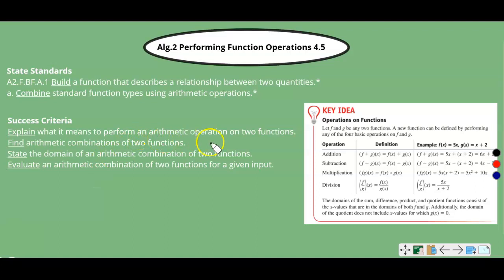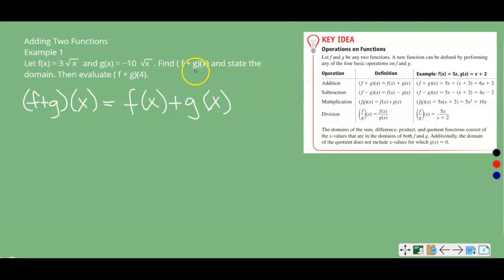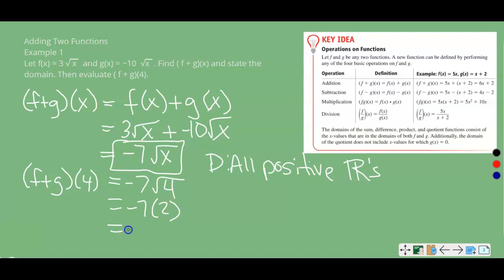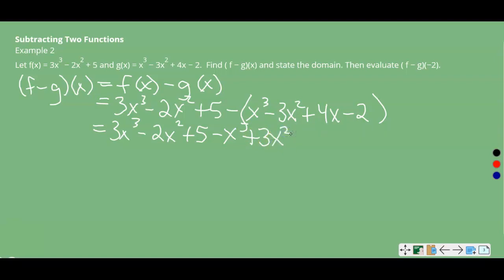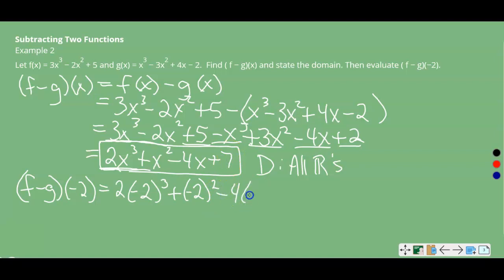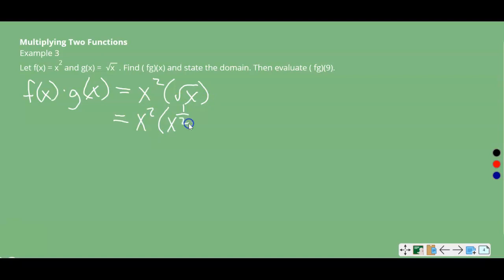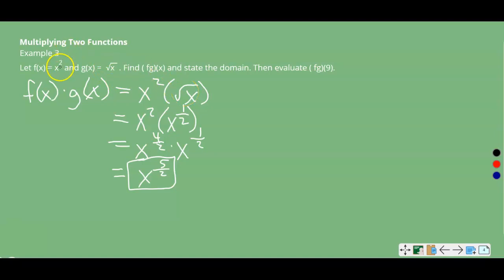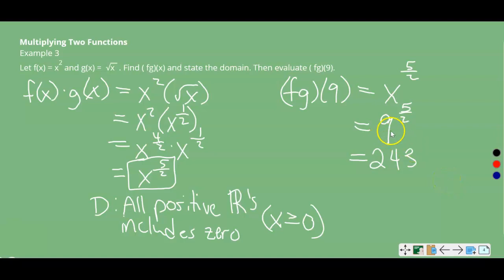Alg.2 Performing Function Operations 4.5